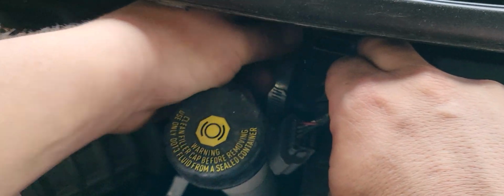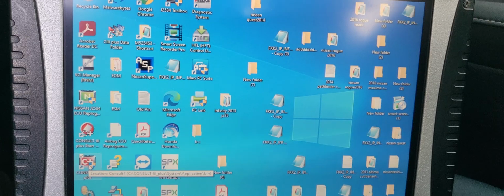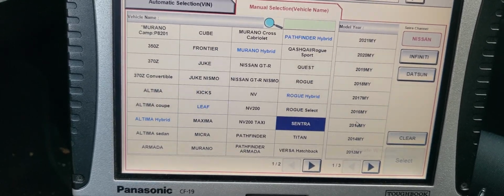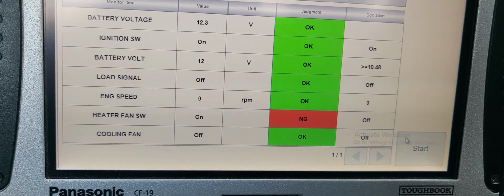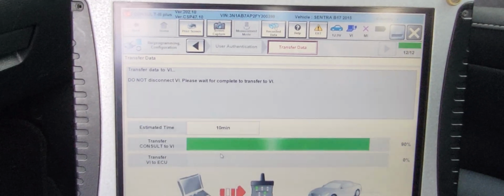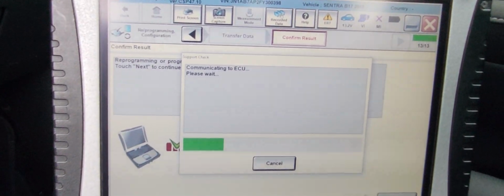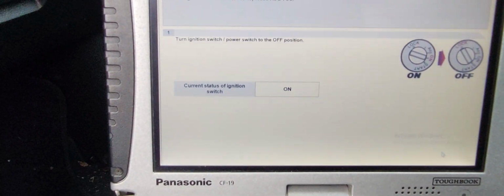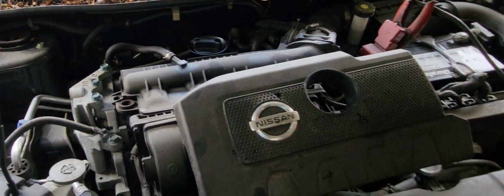2015 Nissan Sentra engine computer software update To Fix Code P0101